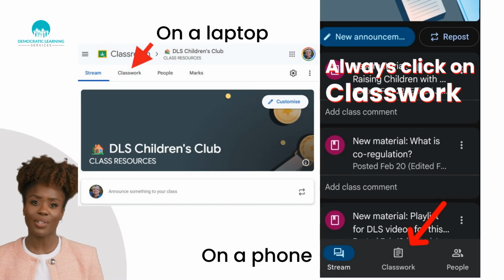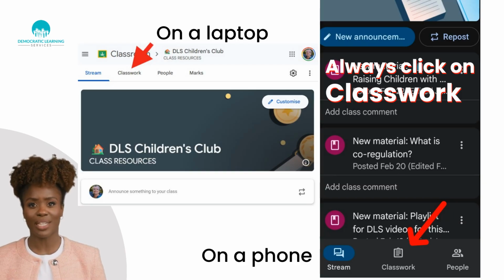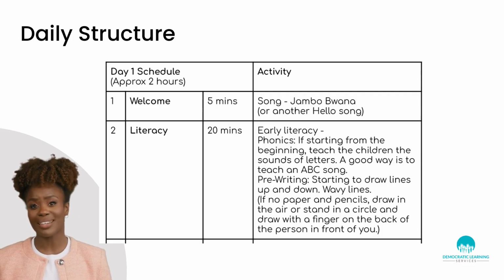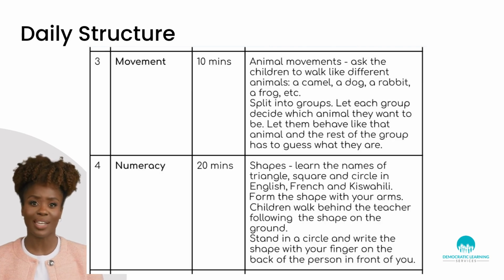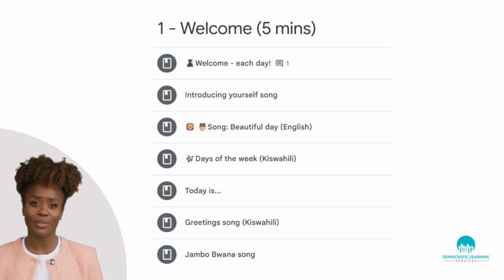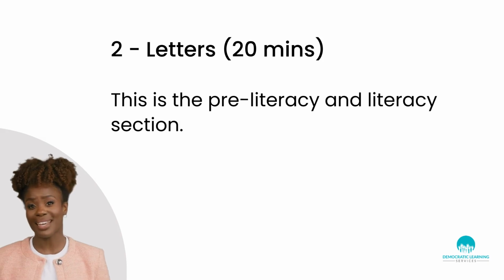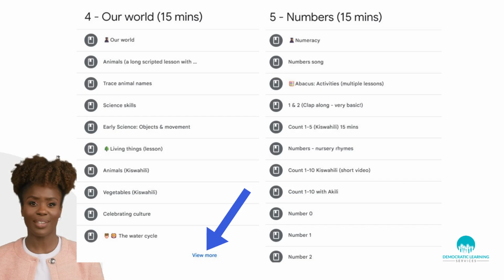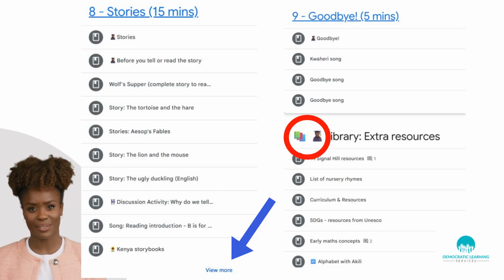DLS Children's Club - Access & use (English only)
For facilitators of DLS Children's Club. This is a collection of free resources gathered and organised by Democratic Learning Services and suitable to use in informal educational environments.